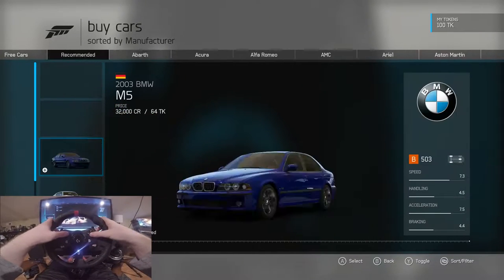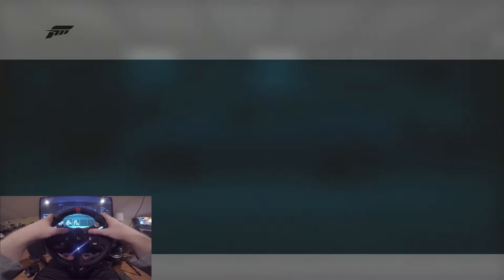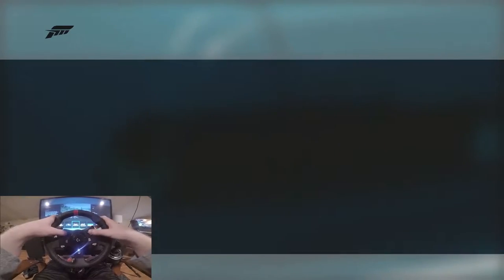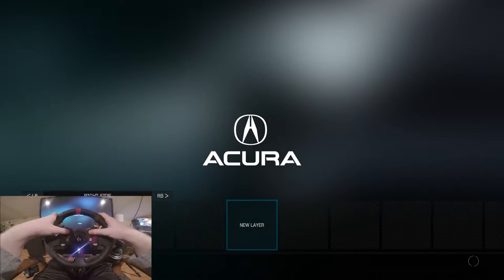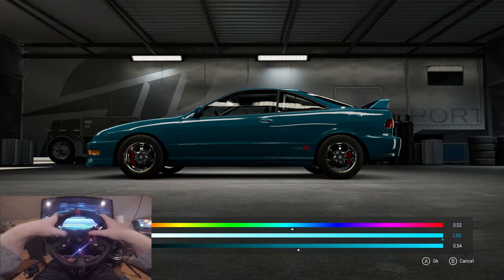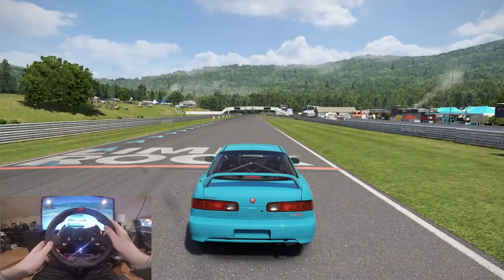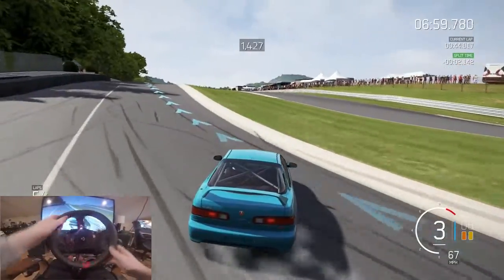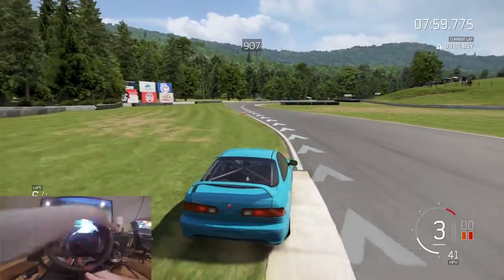Forza Motorsport 6 First Car (Logitech G920 & GoPro)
This build made me miss my teg! :'(

►►►►►►►►►►►►►SETUP◄◄◄◄◄◄◄◄◄◄◄◄◄
• Logitech G920 race wheel
•Logitech G920 Pedals
•Gteye Spring Upgrade (clutch, brake, throttle)
•Logitech G920 6 speed shifter
•Wheelstandpro V2
•htt-10crp Massage chair ☺ (idk why i have it)

Want to drift with me??

►XBL Bonyshadow

►Steam MrWetFingers

Join my g920 Club for fh2 and well get some sliding going

►FH2 Drift club "G920"